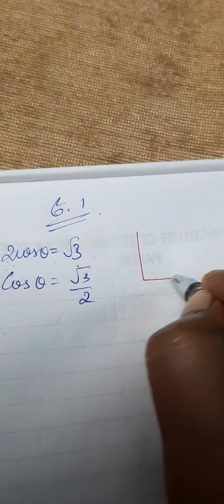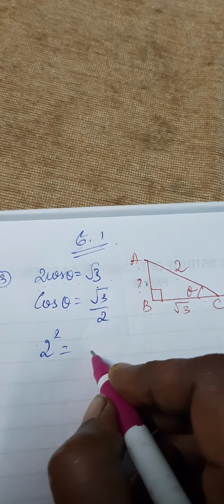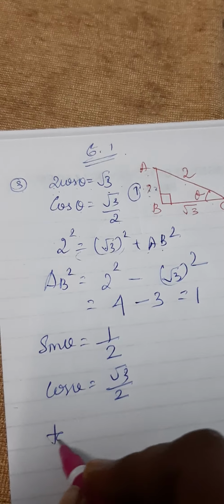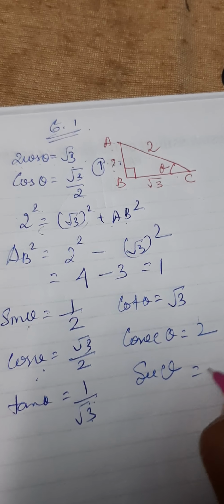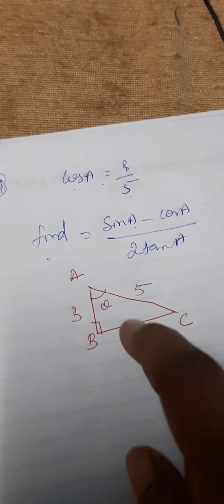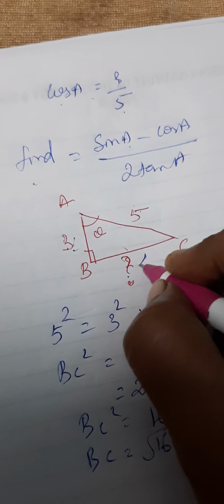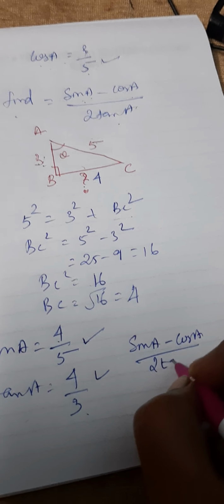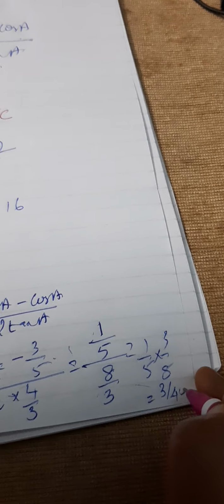9th std 6.1 excercise Trigonometry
9th std 6.1 excercise 3rd and 4th sum of  Trigonometry is explained